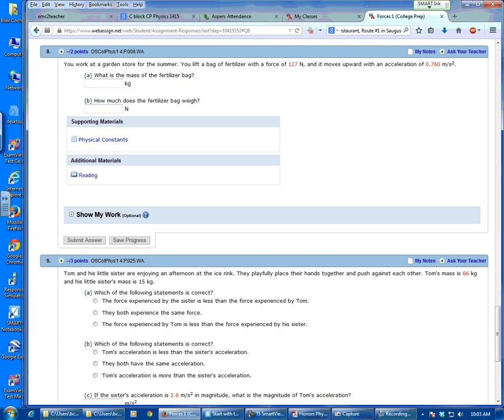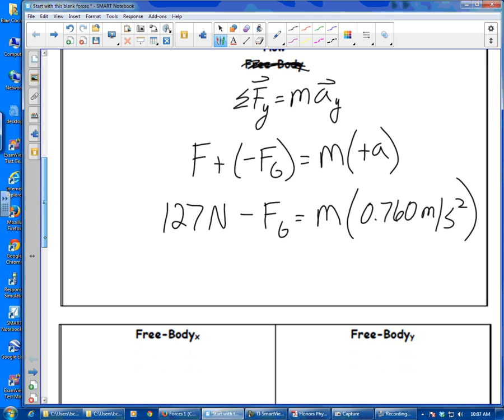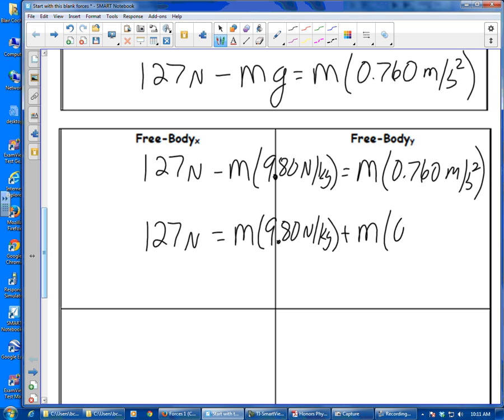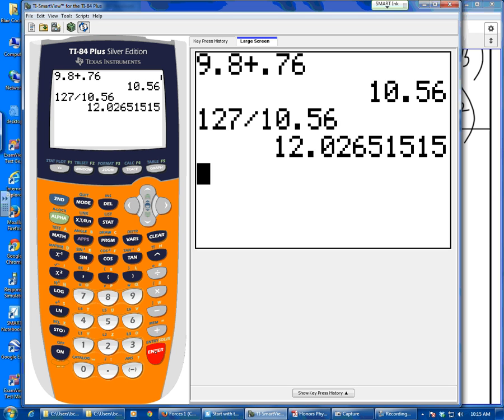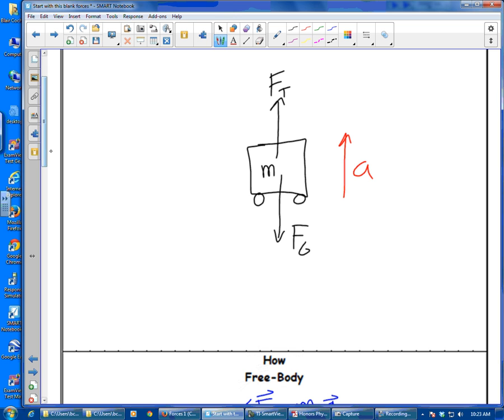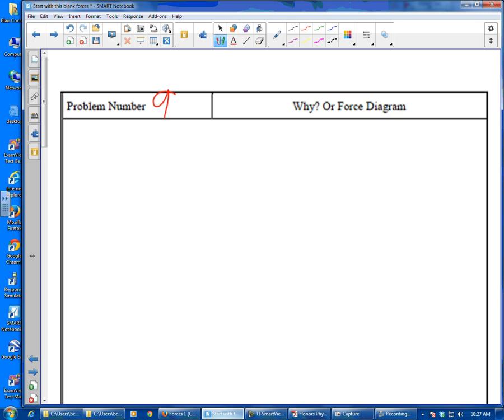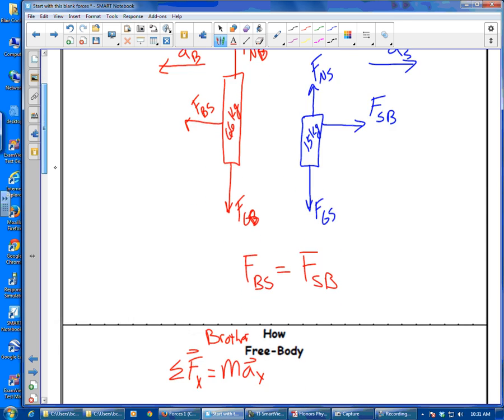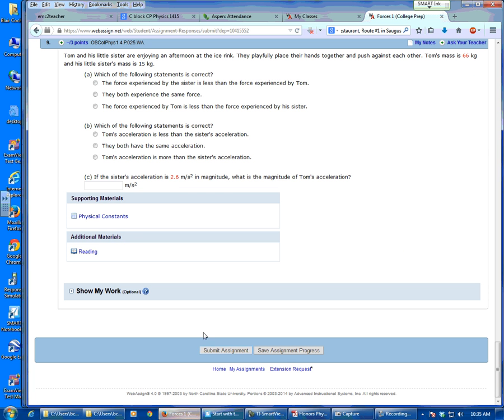C block Forces 1 WebAssign